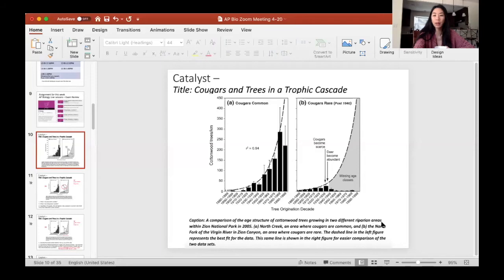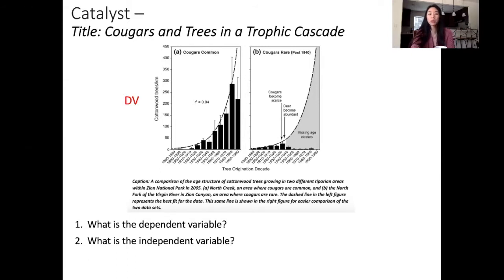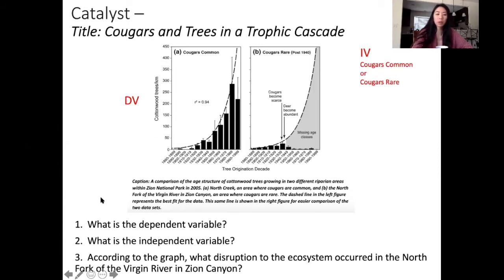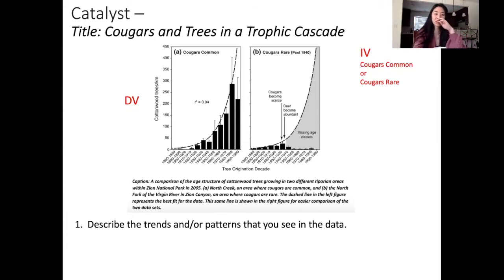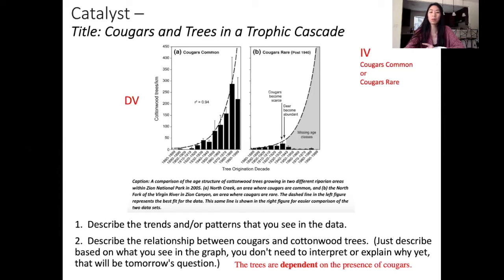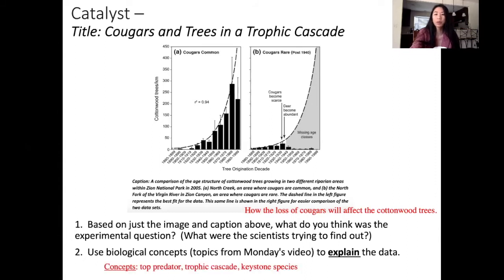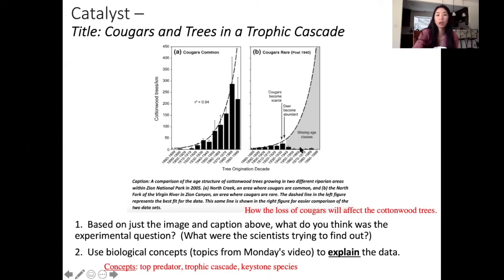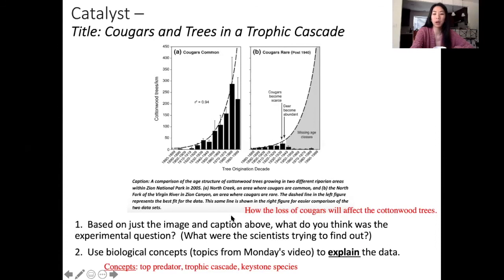Cougars and Cottonwood Trees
Catalyst review